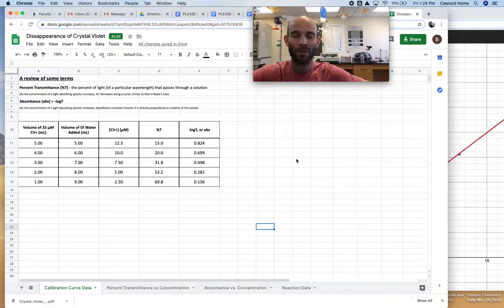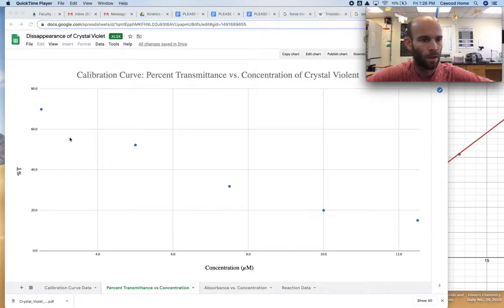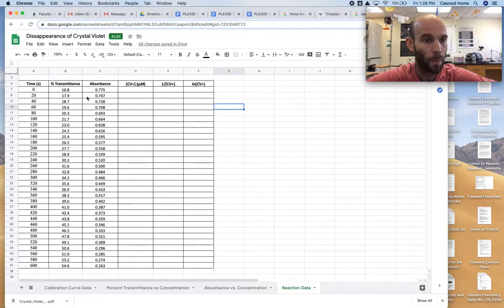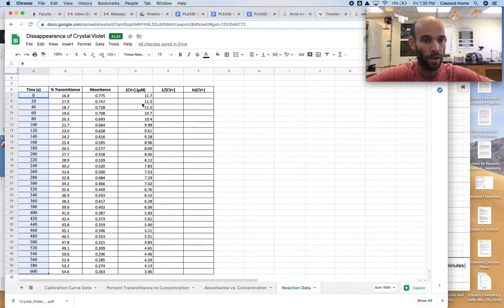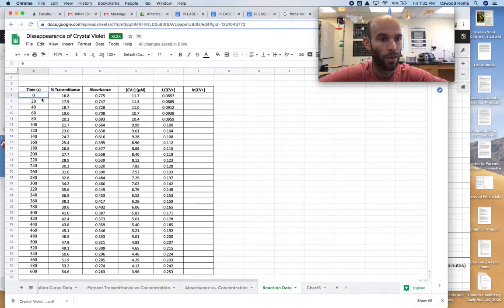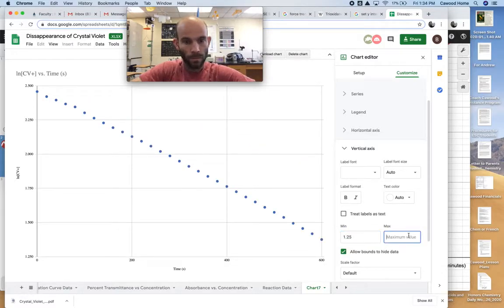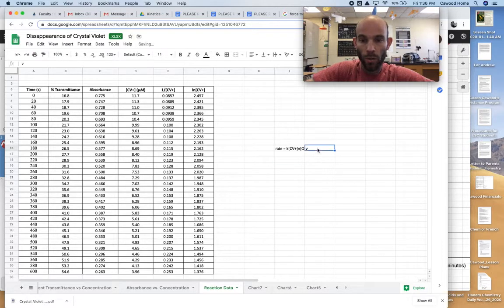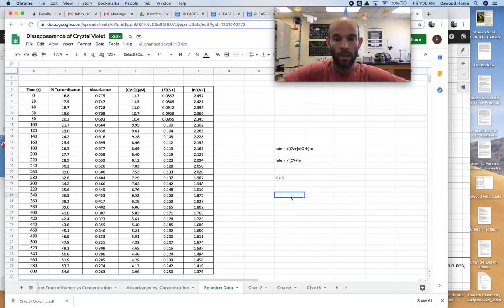Kinetics of the Disappearance of Crystal Violet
Updated data from the lab, along with analysis to establish the order of the reactant, CV+.